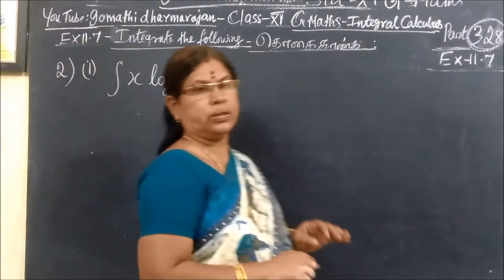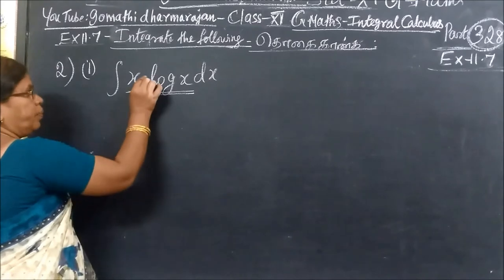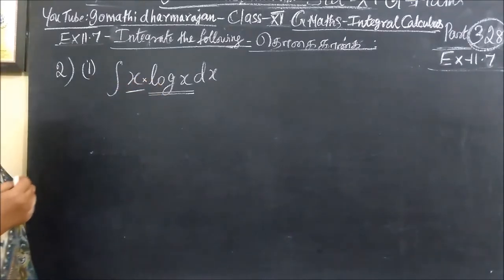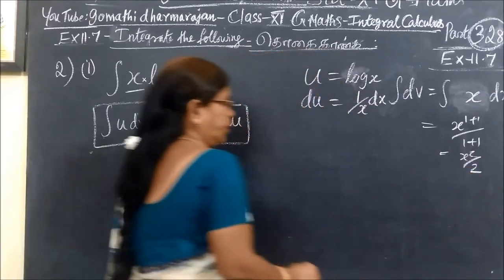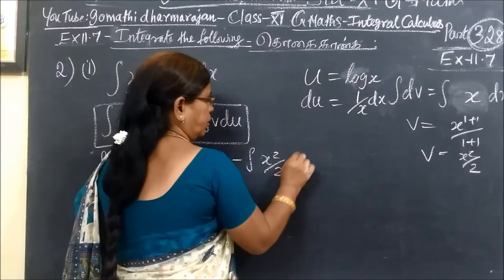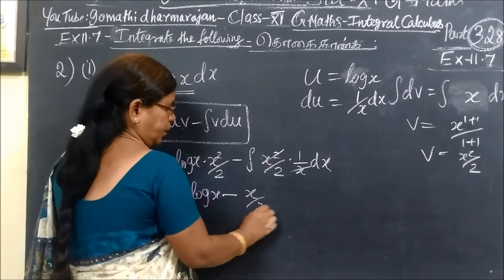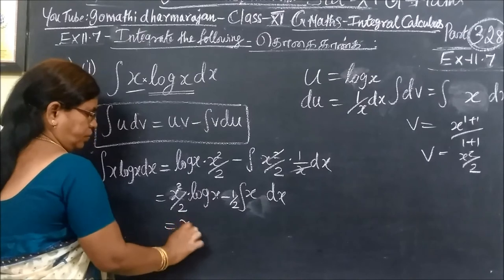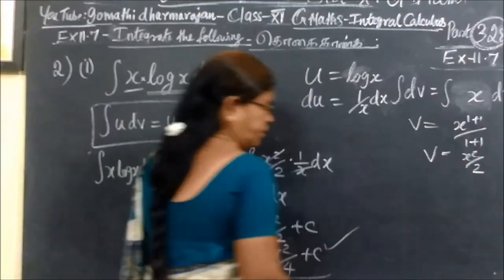11th G Maths [Part-328] Ex-11.7-2-i தொகையிடல் –Integral calculus Gomathidharmarajan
11th G Maths [Part-328] Ex-11.7-2-i தொகையிடல் –Integral calculus Gomathidharmarajan
பதினோராம்வகுப்பு கணிதம் தொகையிடல் ex 11.7